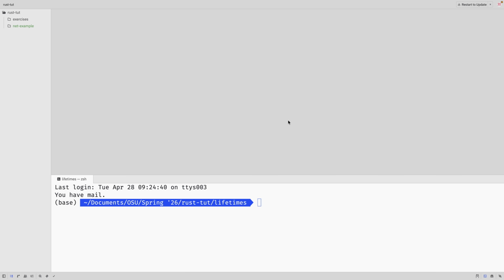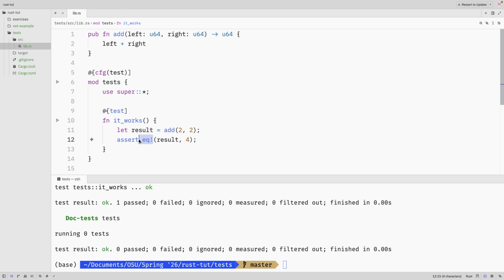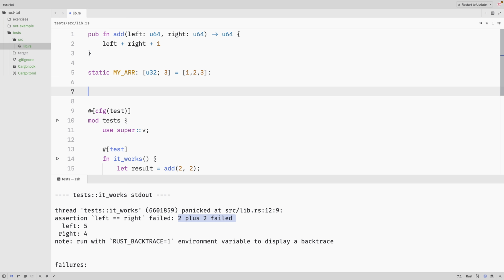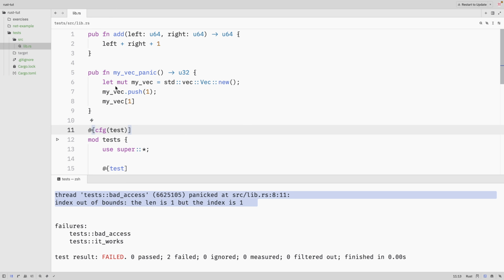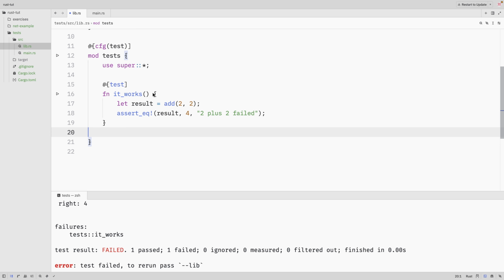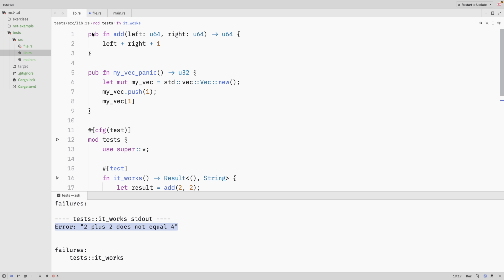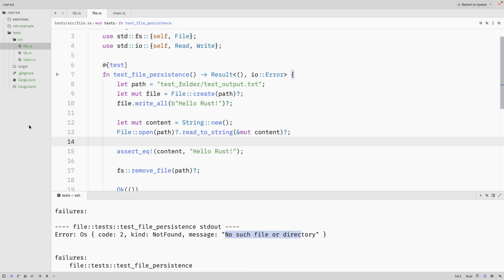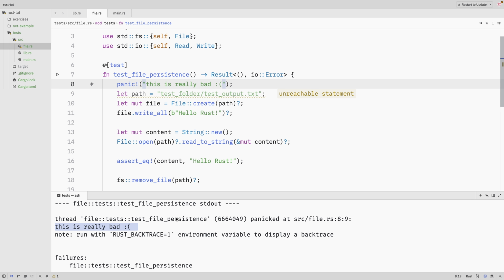Rust 0 to 100 - Video 10: Unit Testing & Error Handling